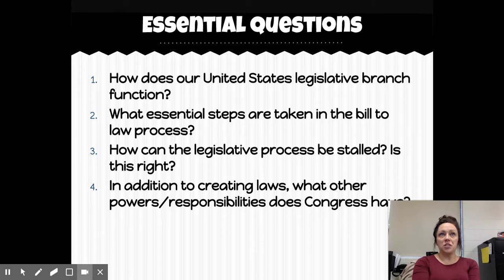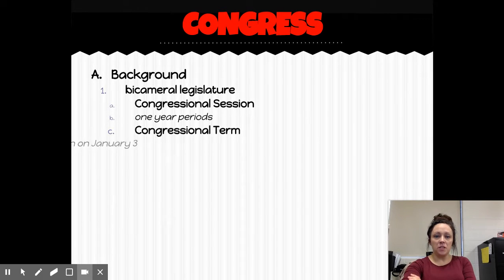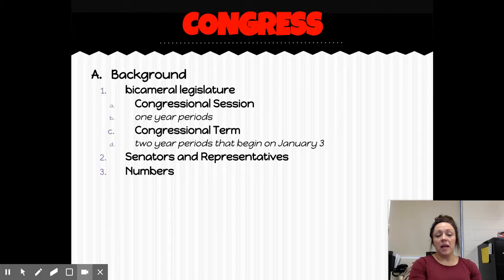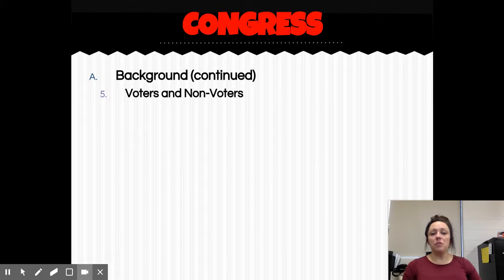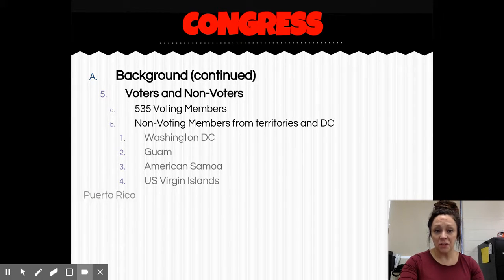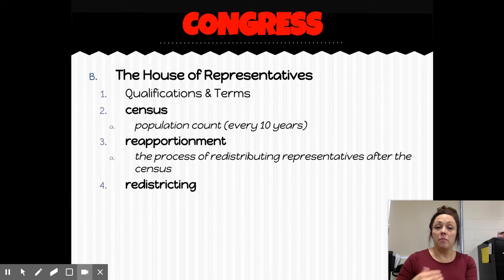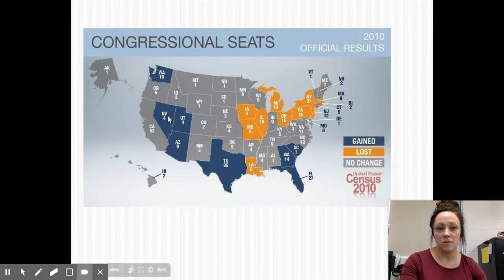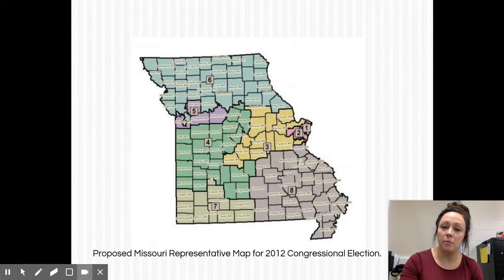Legislative Branch Video 1